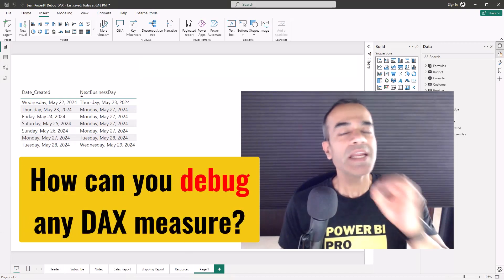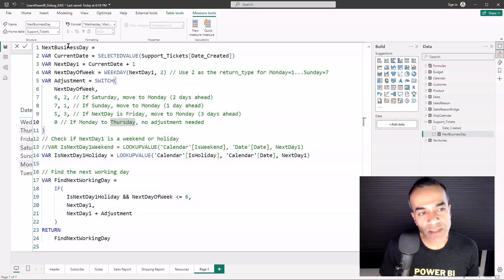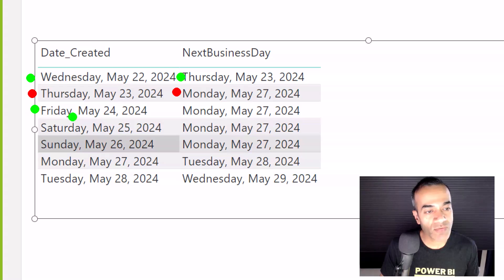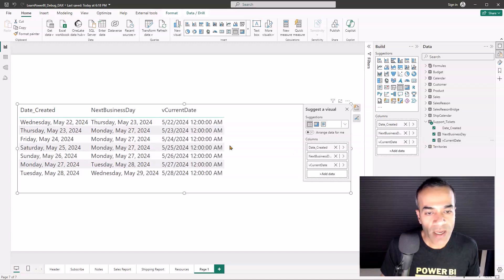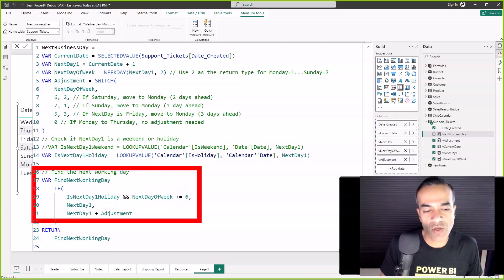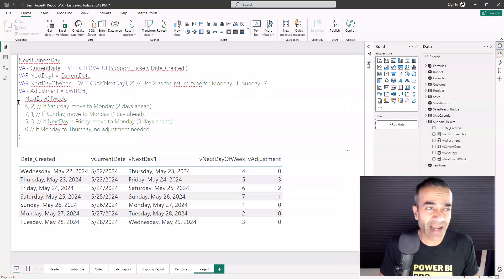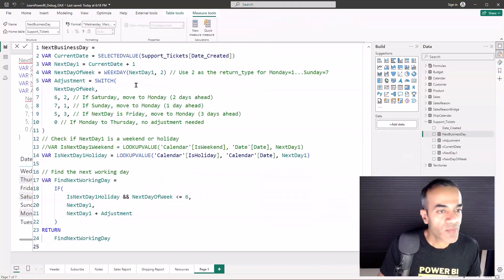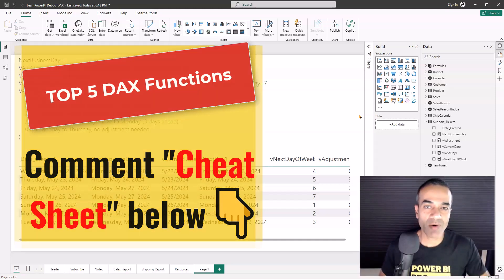How to Debug any DAX Measure in Power BI: Using the Breadcrumb Approach 🍞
💬 Comment "Cheatsheet" to get my "Top 5 DAX Functions" Cheatsheet

For Power BI Beginners, often DAX is the most complicated piece. And trying to debug and fix a broken DAX Measure can be quite frustrating 😖. In this short video, I'll show you Step-by-Step exactly how you can debug and fix any DAX measure.

==Topics Covered==
00:00 Introduction
00:27 Get My Top 5 DAX Functions Cheatsheet
00:52 Broken DAX Function
02:35 Creating the Breadcrumbs to Debug DAX
04:14 Using Breadcrumbs to Debug DAX
07:11 Get My Top 5 DAX Functions Cheatsheet

⚡Power On!⚡
-Avi Singh